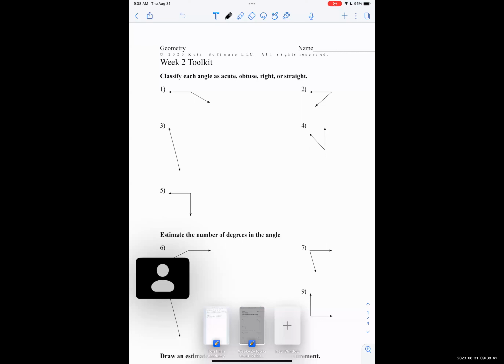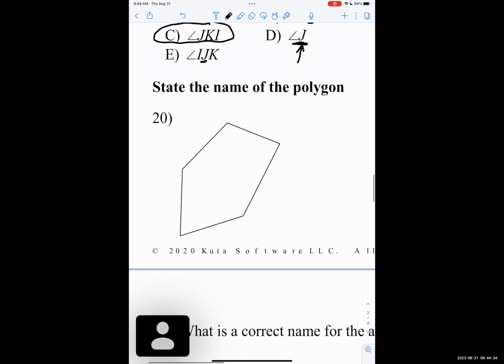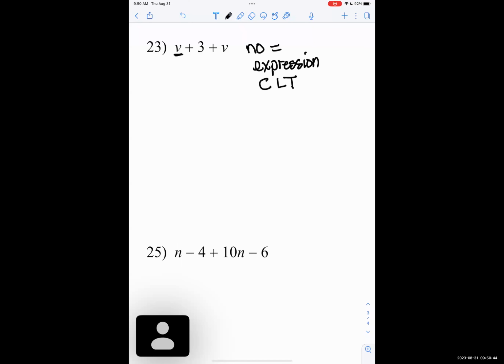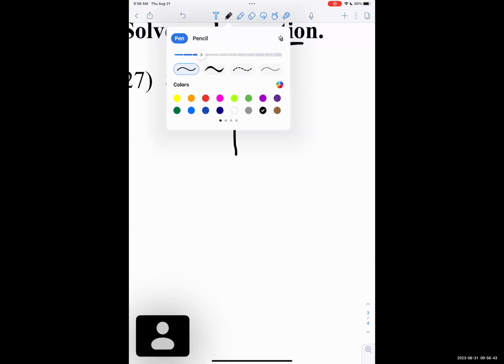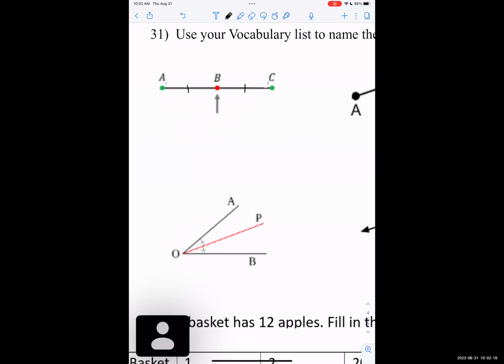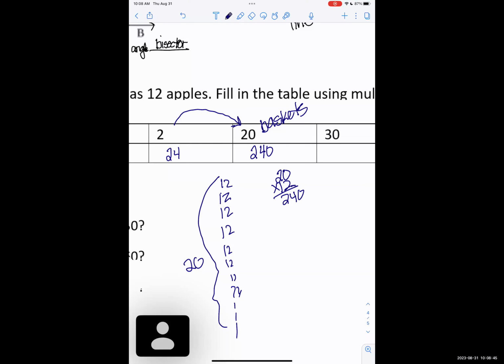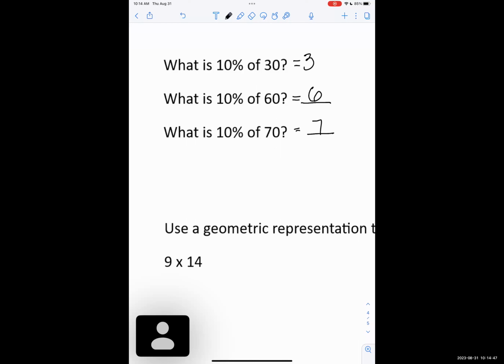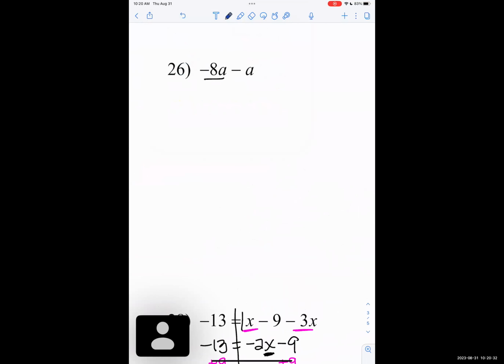Geo 1.02 2023